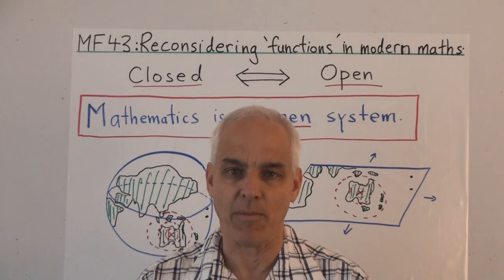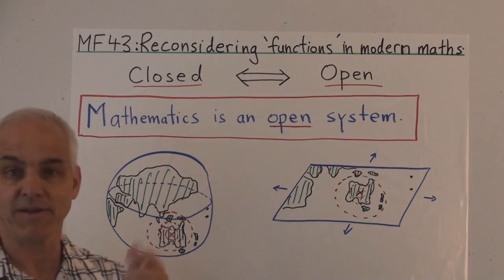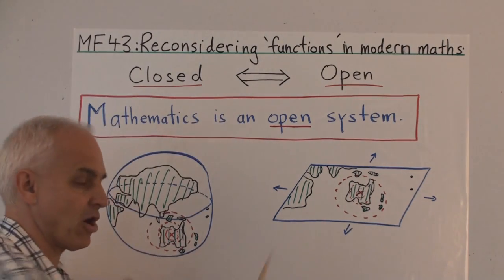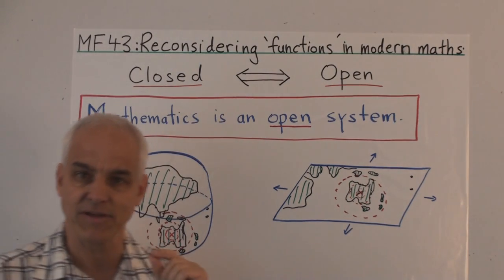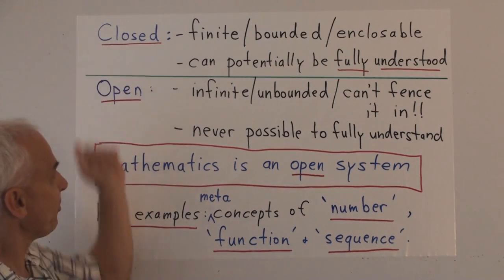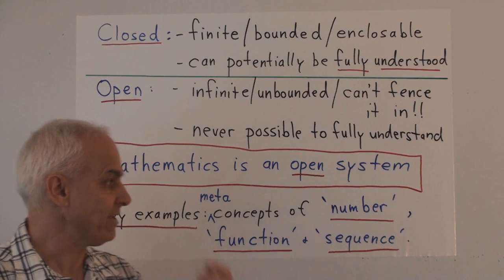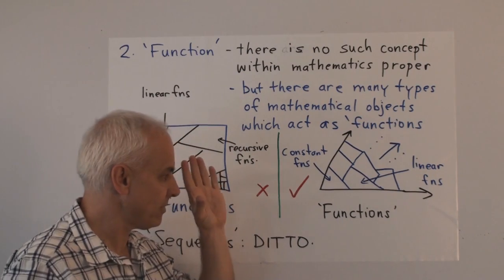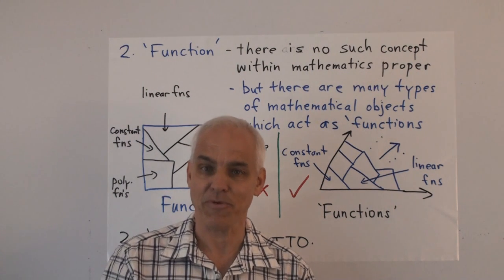Reconsidering `functions' in modern mathematics | Arithmetic and Geometry Math Foundations 43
The general notion of `function' does not work in mathematics, just as the general notions of `number' or `sequence' don't work.

This video explains the distinction between `closed' and `open' systems, and suggests that mathematical definitions should respect the open aspect of mathematics. So while we may well define `constant functions', or `linear functions' etc, we cannot at once capture the idea of a `general function'.

Video Content:
00:00 Maths is an open system!
4:37 Closed versus open systems
5:35 Math definitions: "Number?"
7:32 Function: there is no such concept